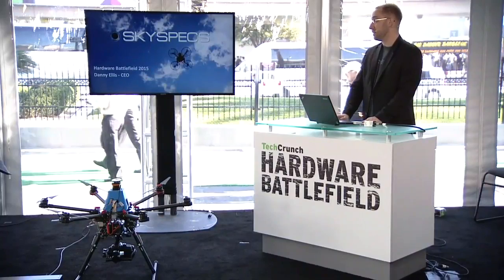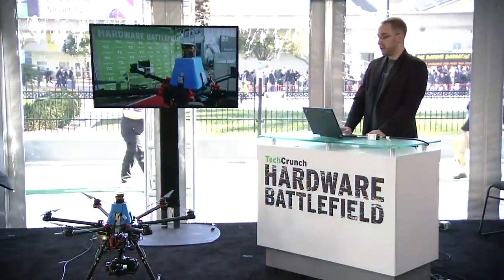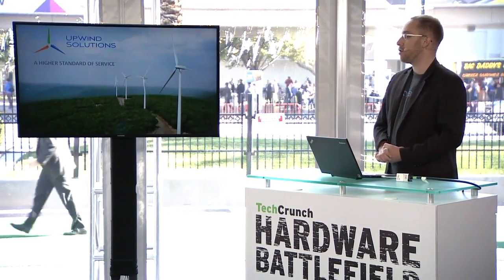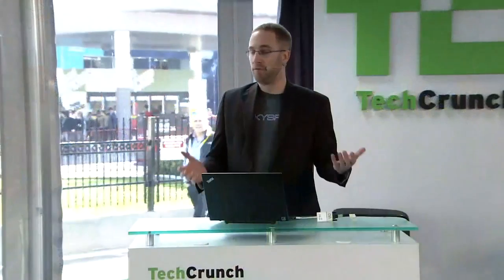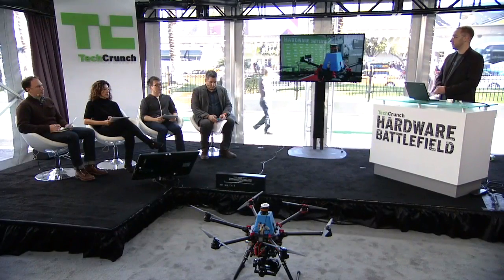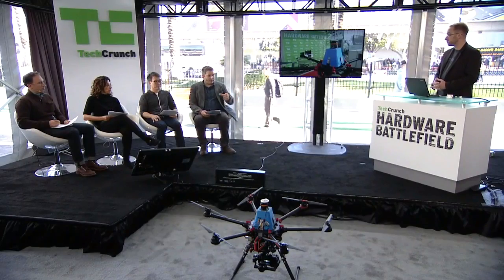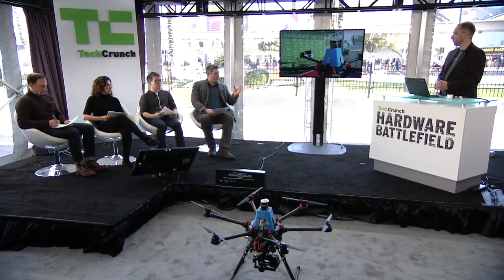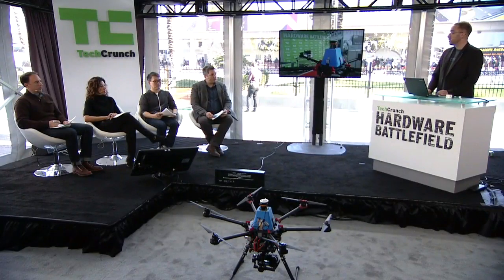Make Drone Piloting Easier and Smarter with SkySpecs | Hardware Battlefield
Drones are still just a little too complicated for the everyday person to fly regularly and safely. SkySpecs give your drone eyes and a brain that help you avoid piloting mishaps.